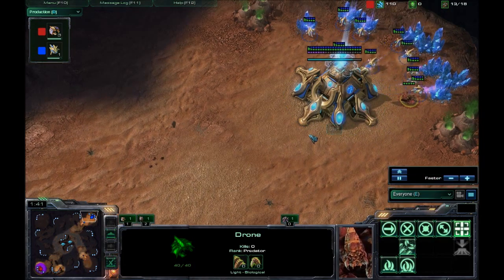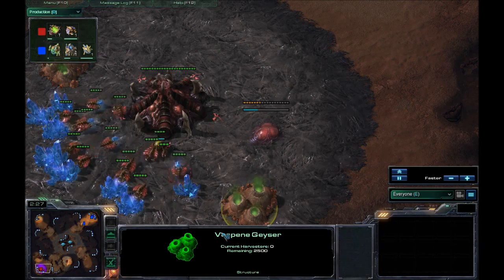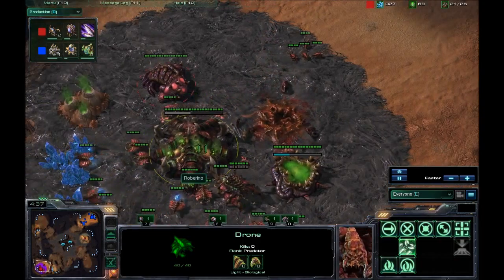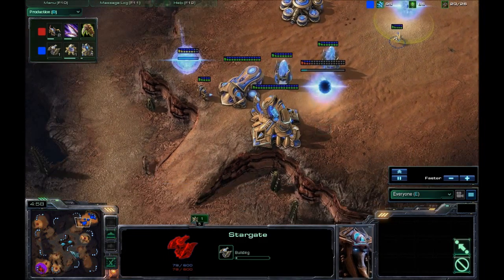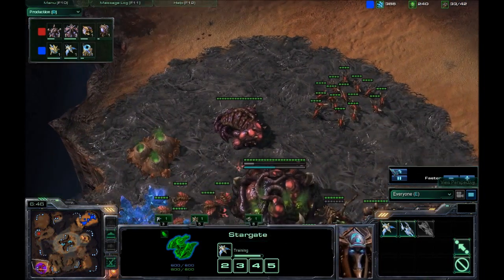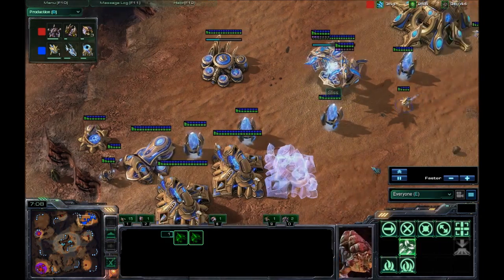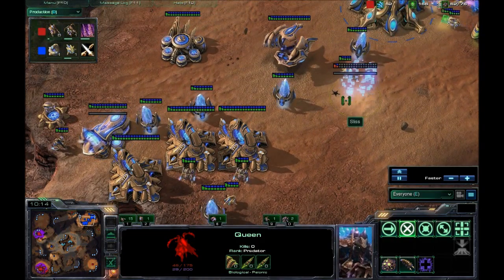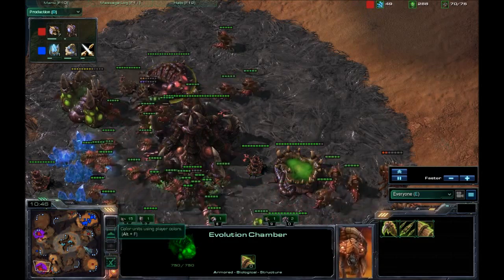Ep 8 Part 1 Roberino(Z) vs Sliss(P)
ZvP on Backwater Gultch